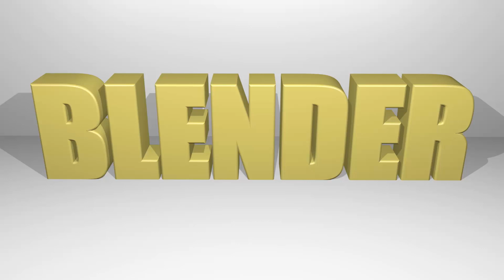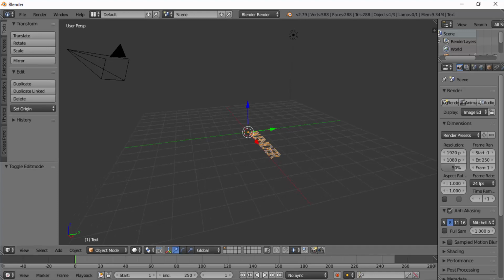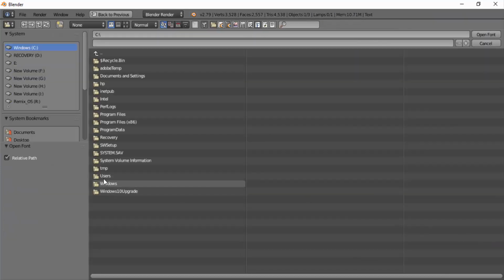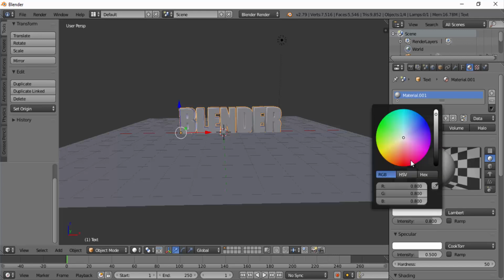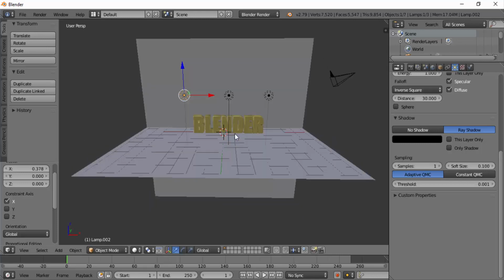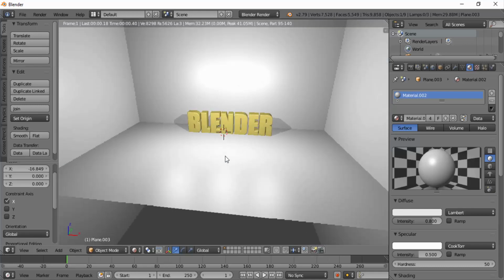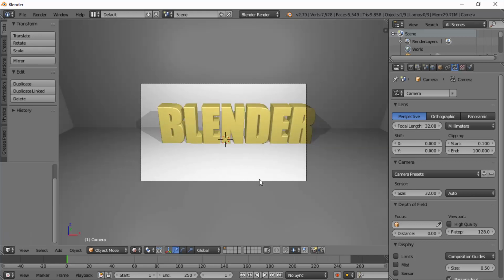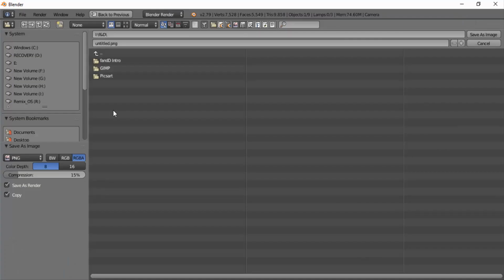Easy and Simple 3D Text | Beginner Tutorial | #1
Hi Guys, This is Daniel from f&D, from this video onwards I'm gonna post Blender Related Tutorials on this Channel.
In this Beginner video Tutorial I'm gonna show you How to create a Simple 3D Text using Blender's Internal Render Engine.

(Blender is the Free and Open Source 3D Software)

From this video you can learn (Simple 3D Text)
1. How to Add Text and Plane
2. How to modify the text
3. How to add materials to the objects
4. How to add lights
5. How to position the Camera and
6. How to Render in Blender's Render